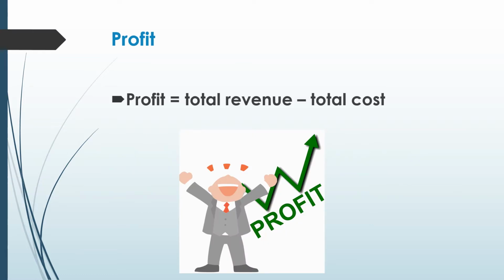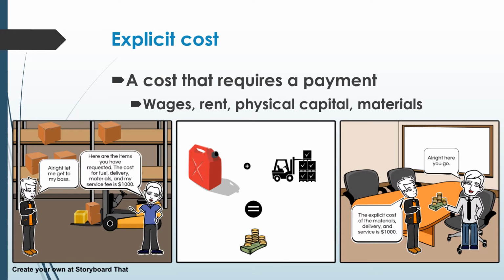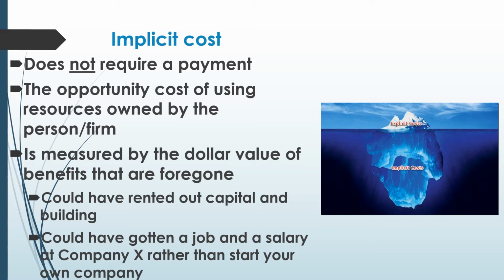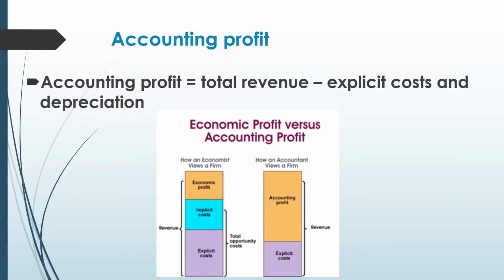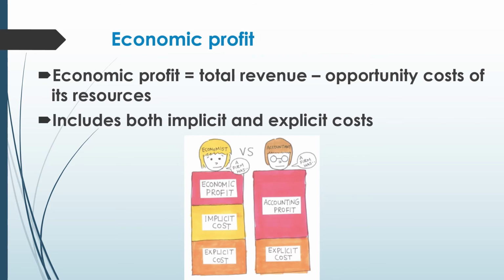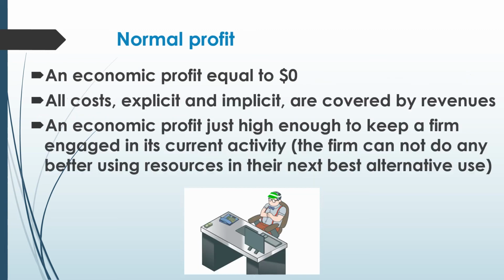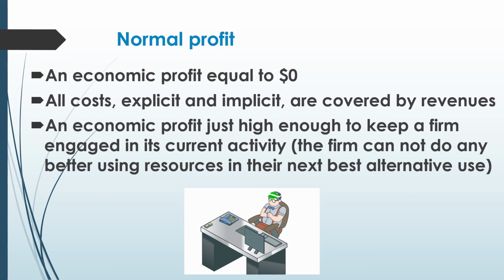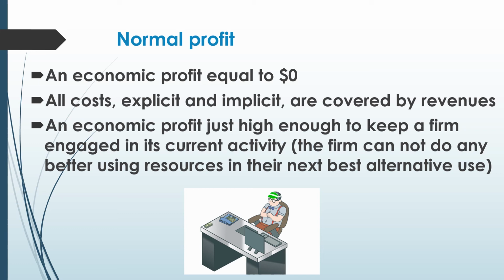3.1 Calculating Profit AP Micro